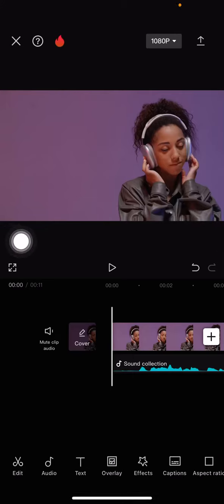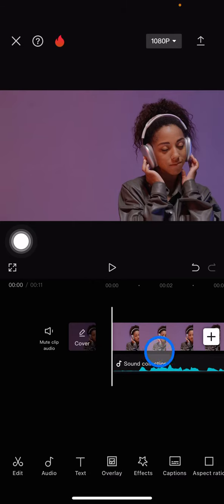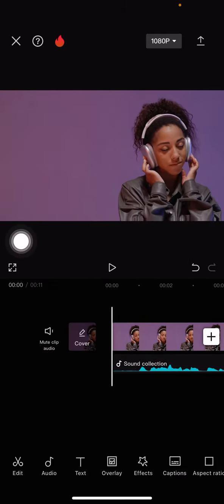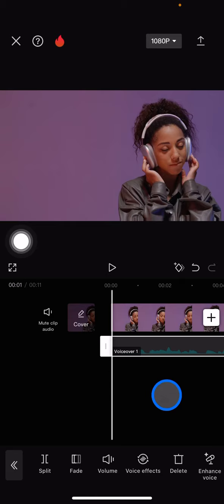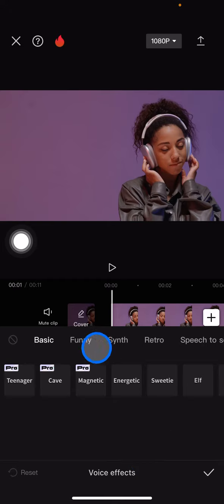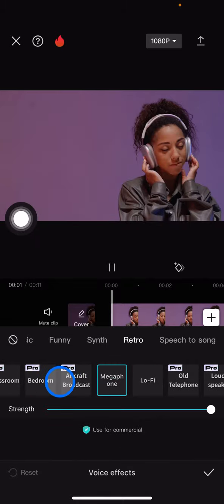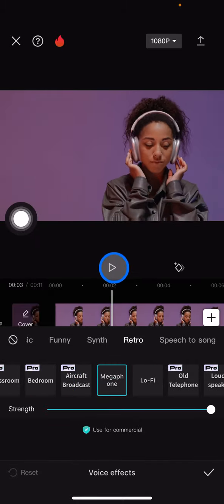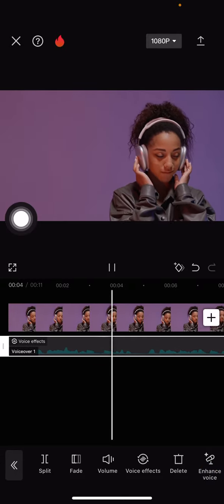❤️ PRO HACKS: How To Get Muffled Audio On Capcut! *EASY* || siasvsp!!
Audio takes a crucial aspect to your video. Enhance your audio quality with the effect to reach your expectations. CapCut not only works for editing video but you can enhance your audio quality with it. Here is the tutorial to make your audio sounds muffled with CapCut